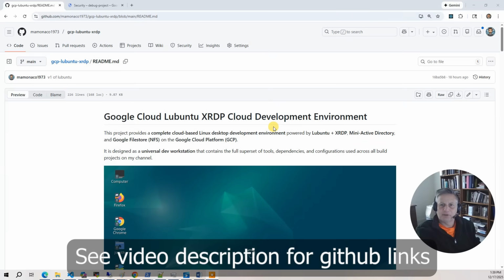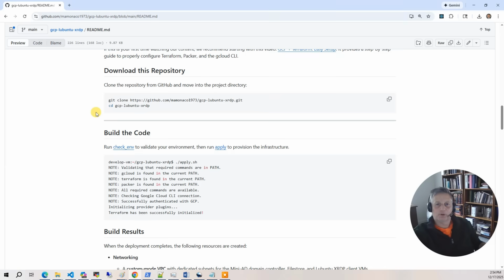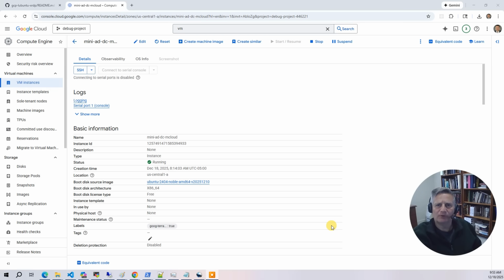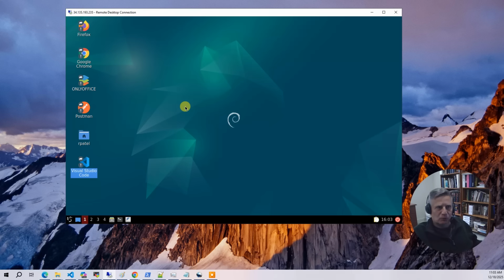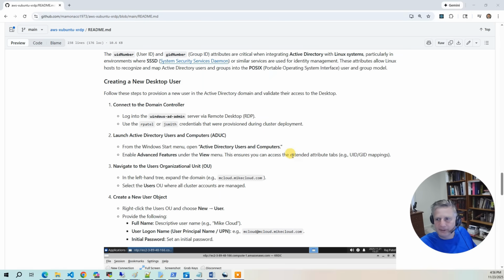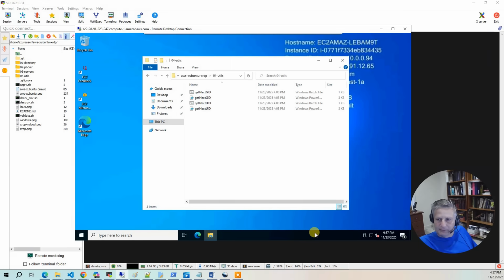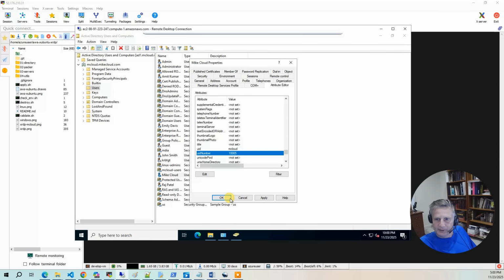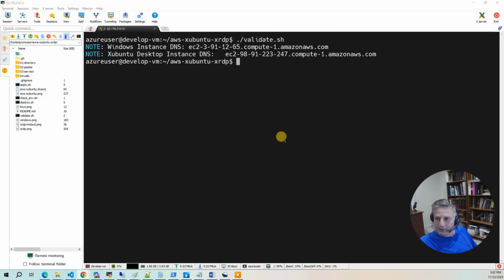Deploy a Fully Automated Lubuntu XRDP Desktop Environment on Google Cloud Platform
In this video, we build a complete cloud-hosted Linux desktop environment using
Lubuntu (LXQt) and XRDP — fully domain-joined, backed by Google Filestore (NFS)
for persistent home directories, and deployed end-to-end on Google Cloud using
Terraform and Packer.

This project creates a shared Linux development desktop that is ultra-lightweight,
fast, Active Directory–integrated, and easy to redeploy or scale on GCP.

- How to build a custom Lubuntu XRDP image for GCP using Packer
- How Terraform provisions GCP networking, firewall rules, Mini-AD, Filestore,
  and Compute Engine virtual machines
- Domain-joining Linux systems using Samba 4 Mini-Active Directory
- Mounting Google Filestore (NFS) for persistent user home directories
- Using startup scripts to configure XRDP, domain authentication,
  and Lubuntu desktop defaults

Resources Deployed
- Custom-mode VPC with subnets and firewall rules
- Samba 4 Mini-AD Domain Controller (AD DS + DNS) on Ubuntu (Compute Engine)
- Google Filestore instance for NFS-backed Linux home directories
- Packer-built Lubuntu XRDP image (LXQt desktop, browsers, VS Code, utilities)
- Domain-joined Lubuntu XRDP Compute Engine VM with persistent home directories
- Optional Windows Server for Active Directory administration
- Terraform modules for networking, directory services, storage, and desktops

Timestamps
00:00 Introduction
01:09 Prerequisites
01:39 Build the Code
02:56 Build Results
04:14 Demo
06:39 Add a New User